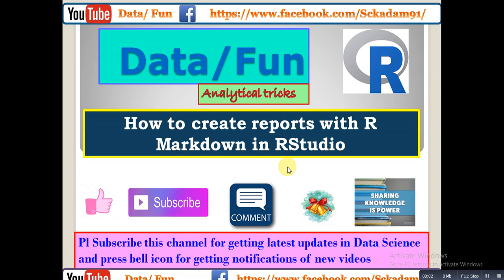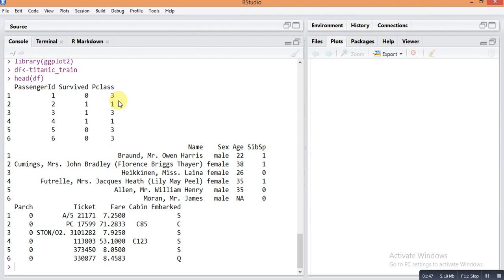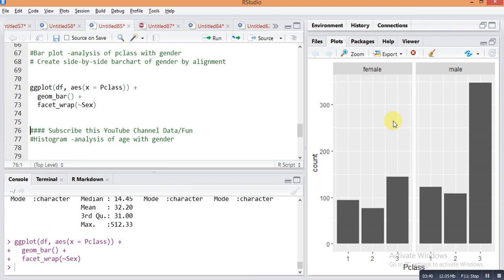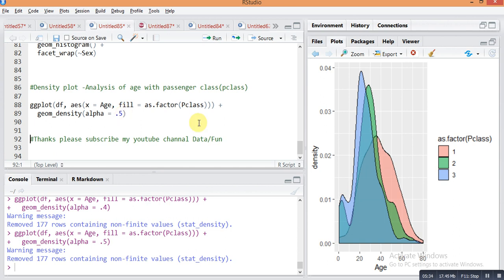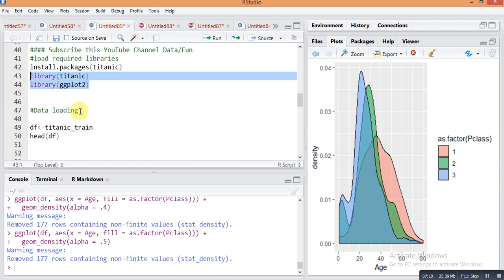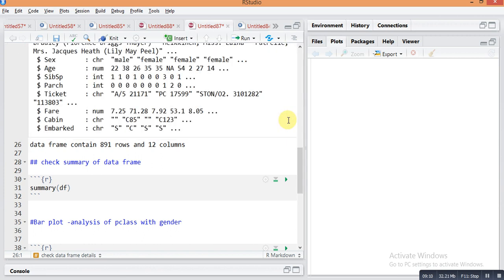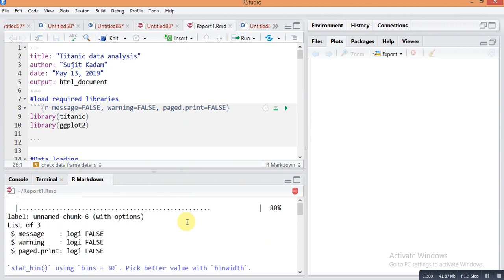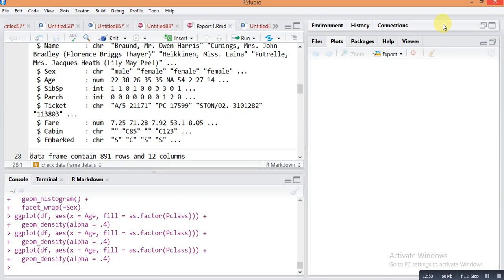Create reports with R Markdown in RStudio| Titanic data set analysis and report R|Statistical report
Data Science updates:-How to create reports with R Markdown in RStudio